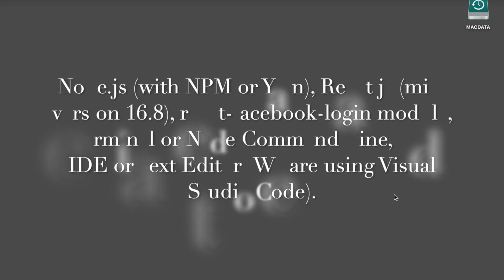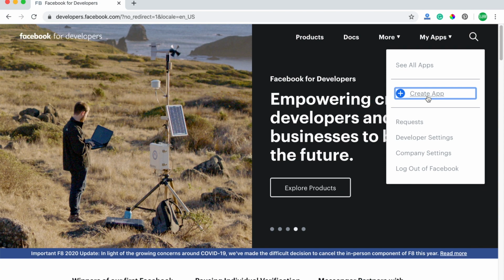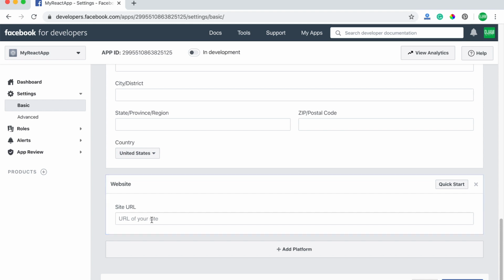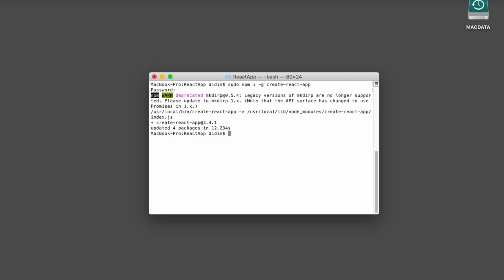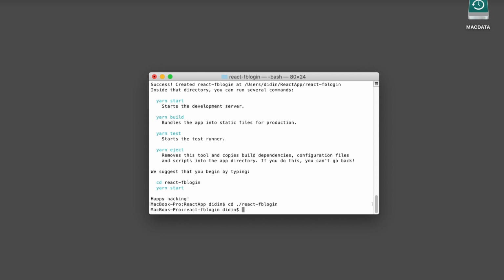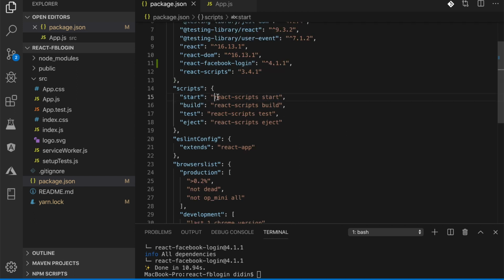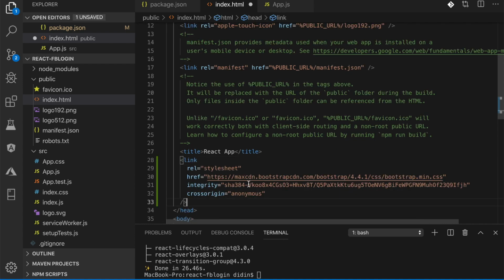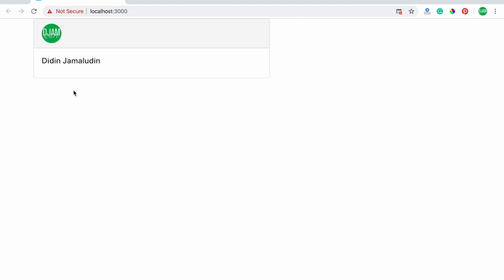React.js Tutorial: Facebook Login Example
Facebook login is part of the authentication mechanism beside Google login on web applications or mobile apps. Actually, using the Facebook log in can be done in just the Front-end side because it uses Facebook SDK for Javascript. Luckily, there is a react-facebook-login module that we will use for this React.js FB login.

This tutorial divided into several steps:

Step #1: Set up a Facebook App
Step #2: Install create-react-app and Create React.js App
Step #3: Install and Configure react-facebook-login
Step #4: Display Sign In With Facebook Button and Basic User Profile
Step #5: Run and Test React.js Login App